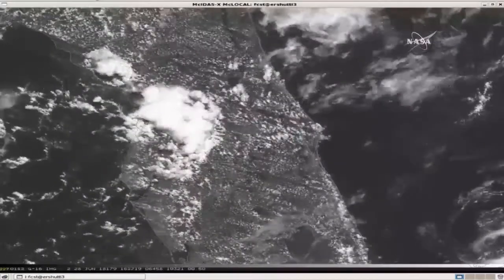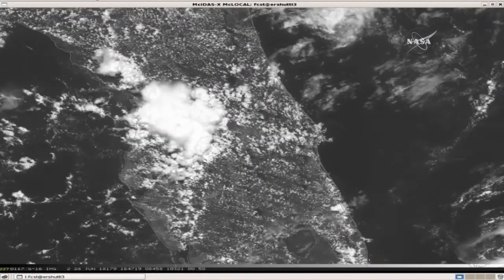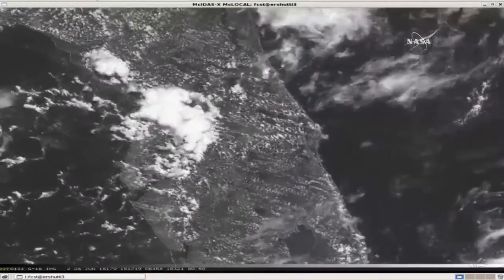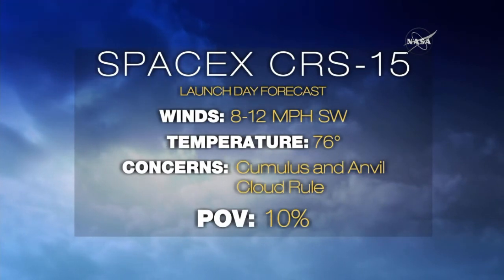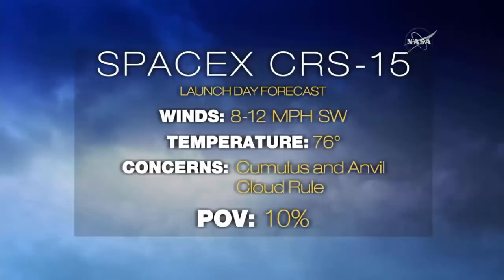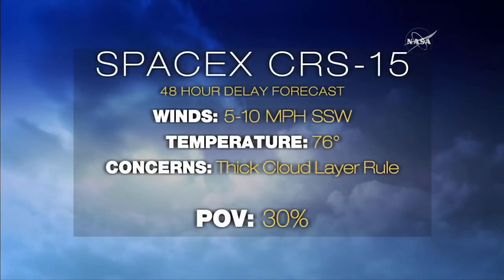NASA TV Space X Dragon CRS-15 Prelaunch News Conference